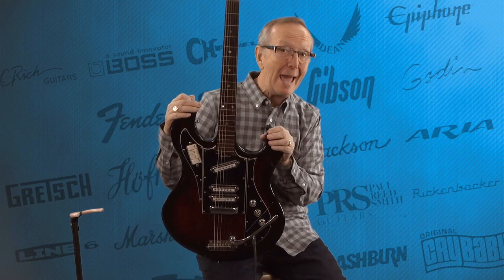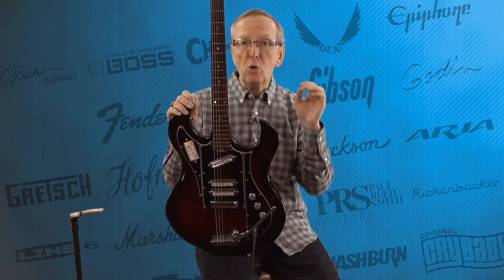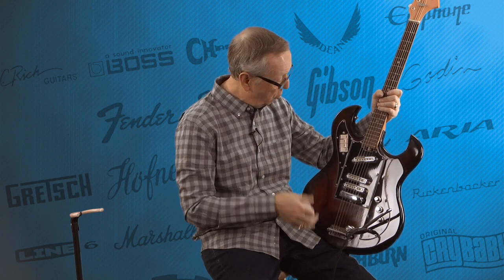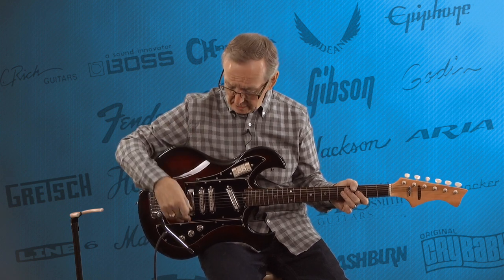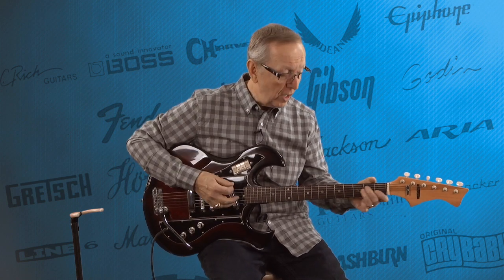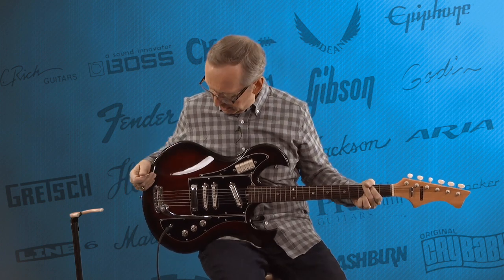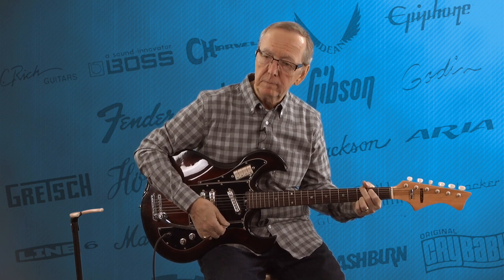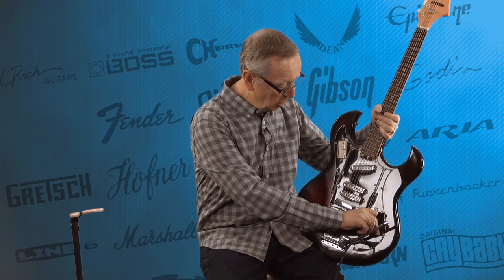Used Guitars Sale -1967 Hy-Lo Model 3903x Bizarre Bison All Pro Setup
A beautiful 1967 Hy-Lo Model 3903X Bizzare Bison Style made in Japan Electric Guitar. This guitar is all original and it includes the shown original Soft Shell Case... I have only seen two of these cool Wide Body Guitars before and both listed here...we sold the other very quickly two years ago.

Hy-Lo guitars were built by Hoshino Gakki .. A very high quality operation. He also is one of the first factories to make Ibanez guitars as well as other quality Made in Japan brands such as Recco, Tulio, Antoria and Crown. I have had all of those brands and they are always much higher quality guitars than your standard Teisco guitars we are used to seeing.

Really pretty Flamey Top that shows through even with the Redburst finish.. The Pickups sound great. Definitely their strongest single coils they made. You will love the sound from these. Very full and in charge.

Besides setting it up great with low playing action, Jeff the Tech fully checked out the switches and electronics. He pronounced it ready to gig…The Whammy tailpiece is very responsive and doesn’t hang up at all. A little boost back up after using it returns it to proper tuning…It has a large bison style body but doesn’t weigh much..only 6 lbs 11 ozs. No sore backs with this one all nite! Jeff has the action nice and low like I like it. No sore fingers playing this one… Even all the switches are working as they should. I have it strung up with new 10's for easy play and bending. All original...It even has the original Whammy bar and Pickguard. Those are always missing!

I also have the original Soft Shell Case. Try to find a case to fit this largge body guitar. Impossible. I grabbed this guitar once I saw the case...Its a really nice case. It has all the original latches, hinges and Bakelite handle. Thats a really cool handle of this case. See pic 13... The case will aid in the shipping of this cool vintage guitar.

Now this guitar is uber cool but old and vintage so it is sold as-is no returns..however..I have been hand picking my customers instruments for over 20 years now and they all loved the guitars I found for them..this one will certainly not be an exception...

Thanks for checking out our cool guitars.